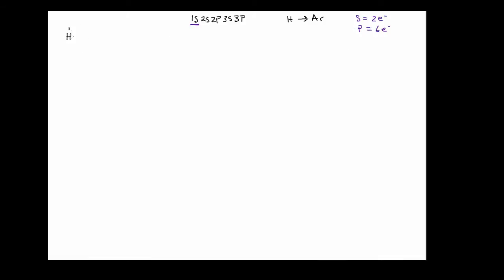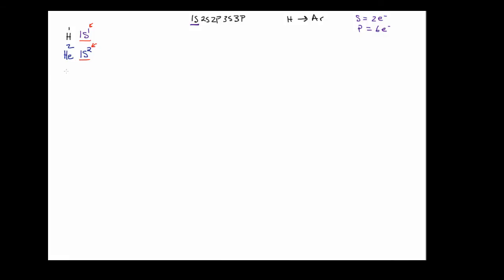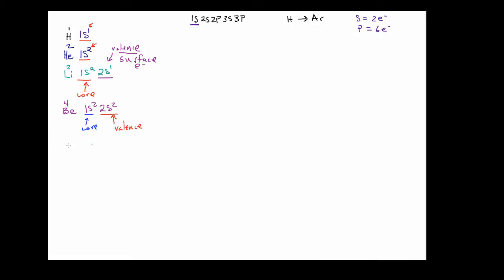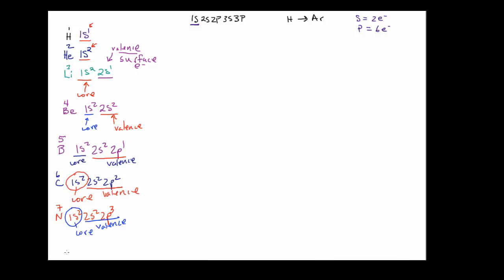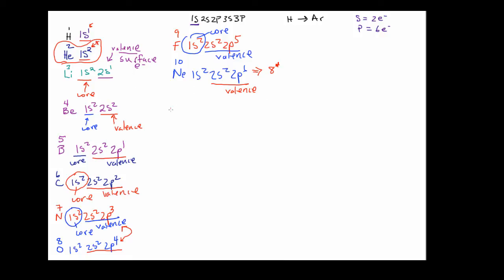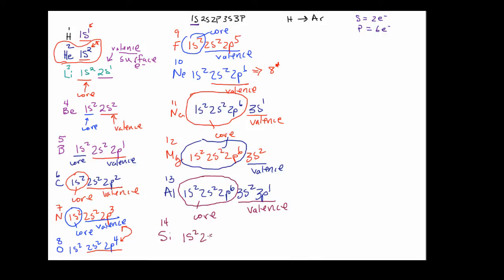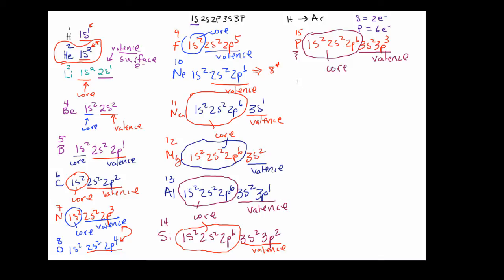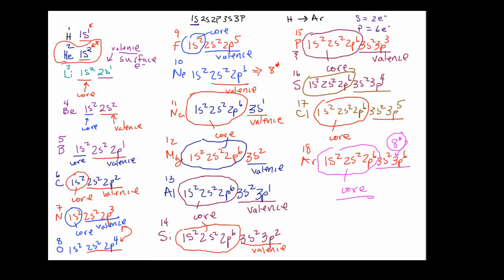ChemDoctor: Electron Configuration Basics 2